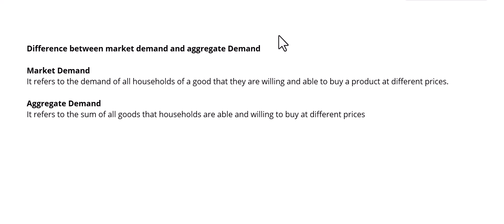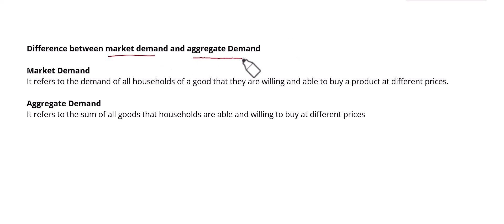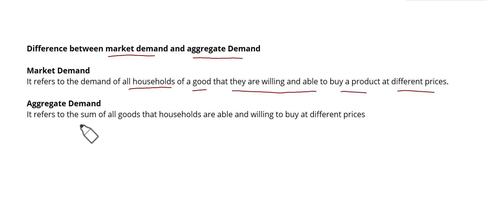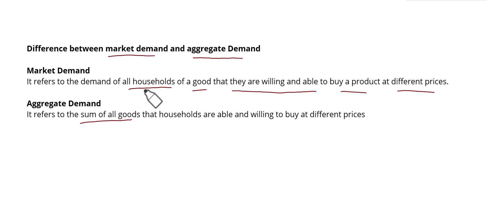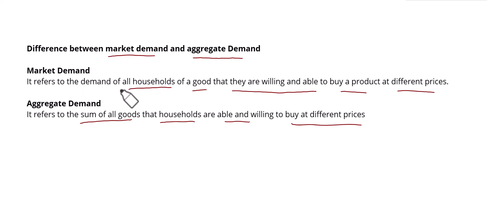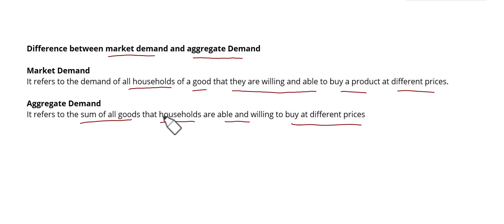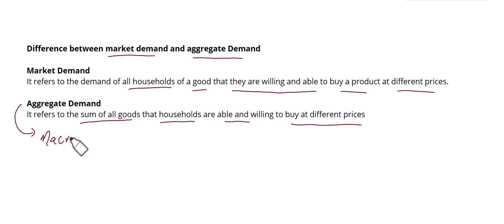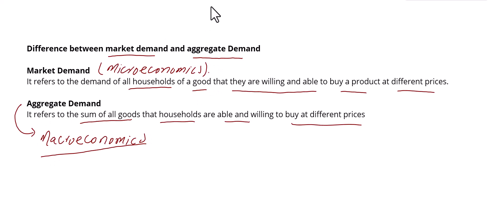Difference between market demand and aggregate demand | Economics | Microeconomics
Curious about the distinction between market demand and aggregate demand? 🌐 Join us in our latest video lecture as we explore the nuanced differences between these two essential economic concepts. Discover how market demand reflects the cumulative preferences of individual consumers, while aggregate demand represents the total demand for goods and services in an entire economy. From dissecting the factors influencing each to understanding their implications on economic policies, this video offers valuable insights for students and enthusiasts alike. Tune in now and gain a deeper understanding of the dynamics driving demand at both the micro and macro levels! 🎓💡 Economics MarketDemand AggregateDemand MacroEconomics Education YouTubeLecture"
Economics Explain,
Economics 101,
Economics lecture,
Economics introduction,
Money,
Inflation,
Interest rate,
GDP,
GNP,
HDI,
Cost,
Theories,
Supply,
Demand,
Market,
Equilibrium,
Regression,
Analysis,
Eviews,
unitroot,
Multicollenarity,
Autocorellation
Heterosadicity,
ARDL,
Autoregressivedistributedlagged
Cointegration,